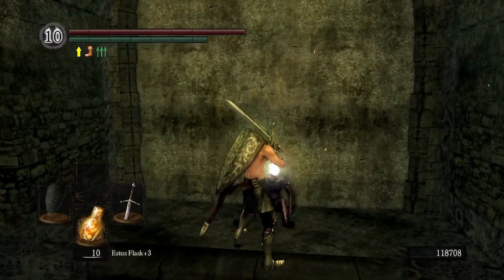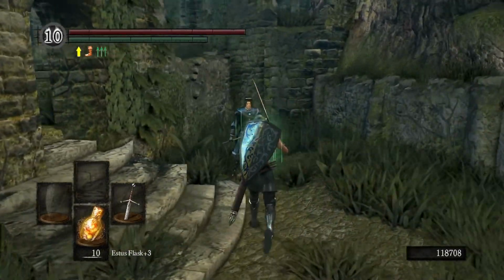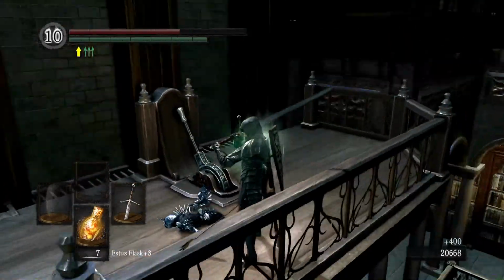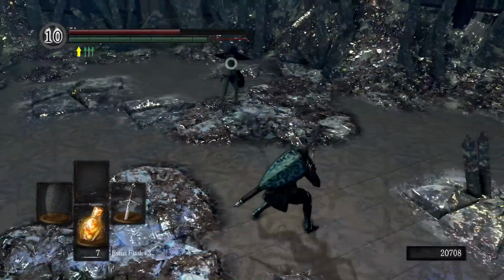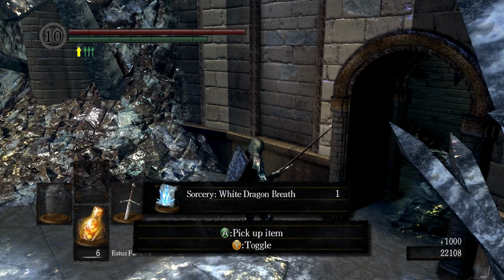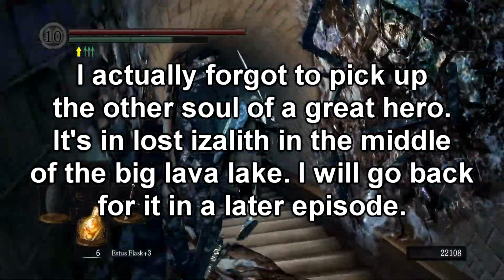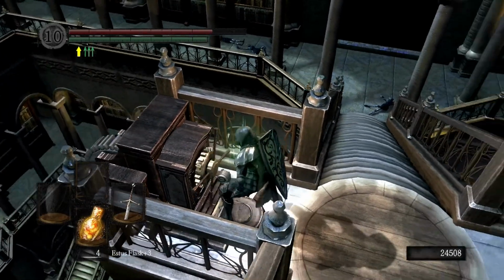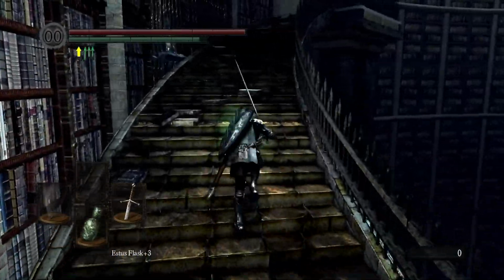Logan's Questline - Dark Souls Walkthrough - Episode 22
A short episode today where we will be tying up loose ends at the Duke's Archives. Including finishing up Logan's questline.